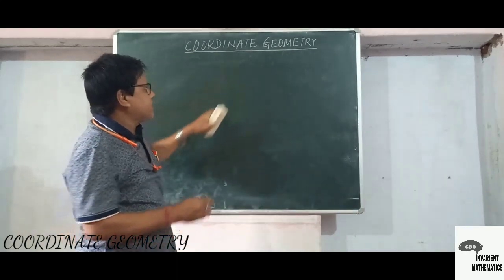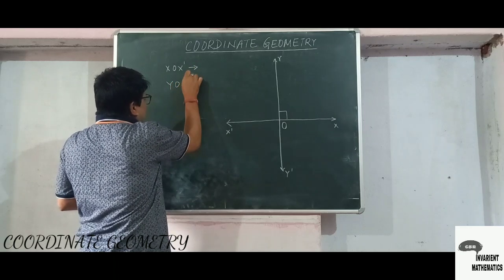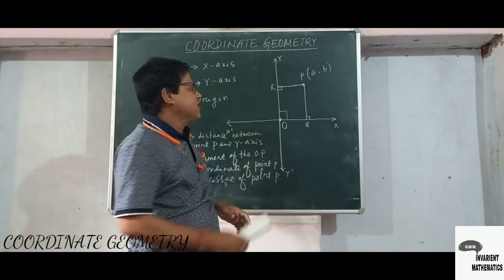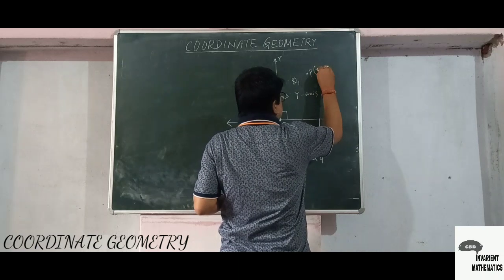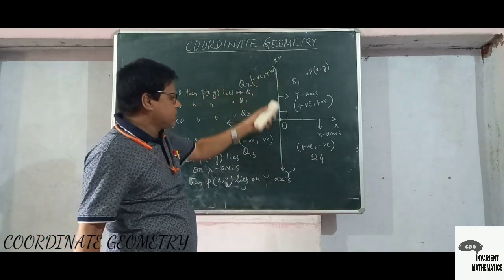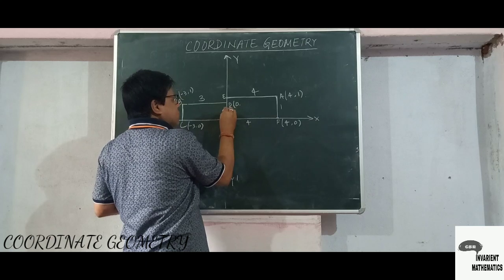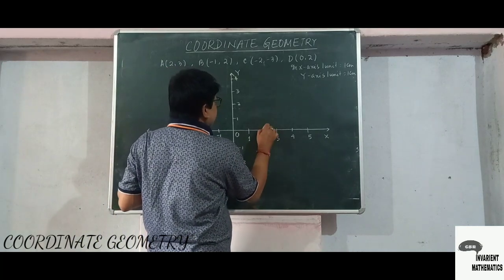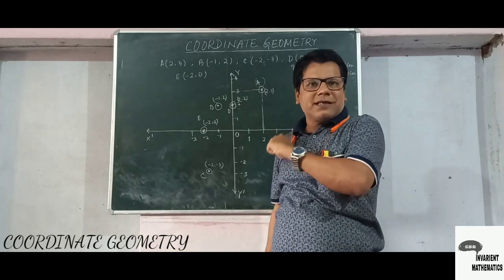COORDINATE GEOMETRY CLASS-IX MATHEMATICS CHAPTER-3 (NCERT)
1- coordinate geometry
2- Division of a plane
3- Cartesian plane
4- Coordinates of points on a plane
4- Locate points on a plane